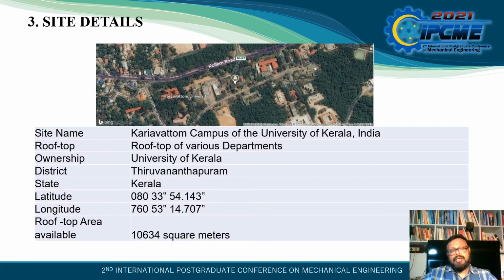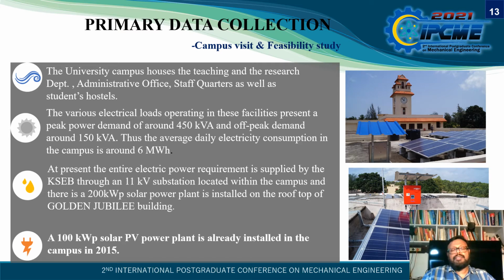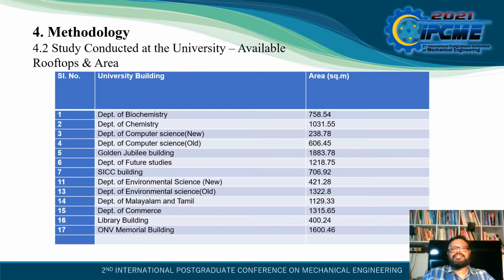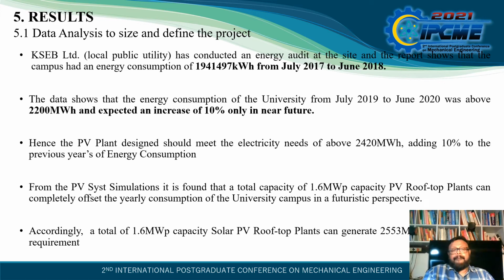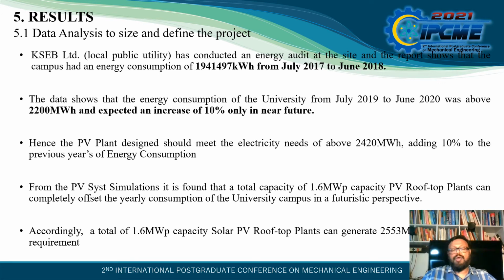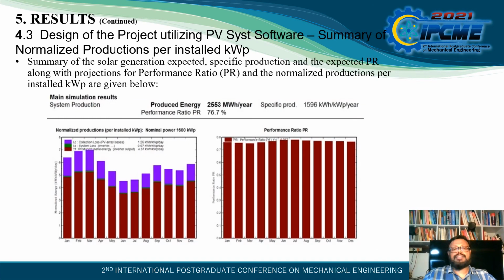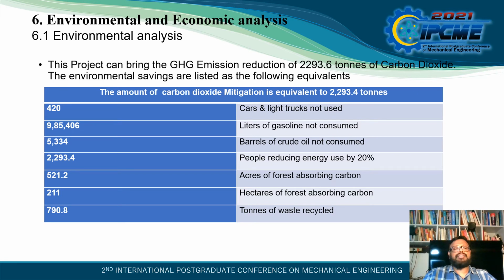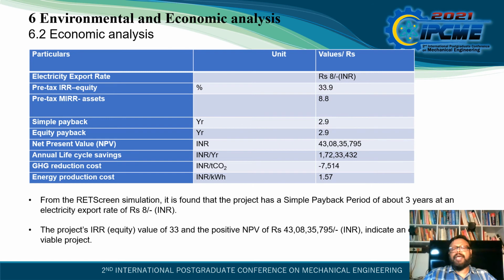IPCME2021 DESIGN &SIMULATION OF SOLAR ROOF-TOP PROJECTS FOR ENERGY SELF-RELIANT UNIVERSITY CAMPUS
IPC022: DESIGN AND SIMULATION OF SOLAR ROOF-TOP PROJECTS FOR AN ENERGY SELF-RELIANT UNIVERSITY CAMPUS

A University campus becoming self-reliant in terms of electricity generation is always important. The power requirement of a University campus is mainly for its academic blocks for different departments. The laboratories, libraries, and hostel facilities also require continuous power needs. Conventionally, the electricity needs are met utilizing the power received from the local utility and the University will be paying for it based on the tariff fixed by the local regulators and agreed by the utility. It is proposed to install Solar Roof-top PV power plants in shade-free rooftops of the buildings inside a University campus to offset the University’s electricity needs and to make the University self-reliant in terms of electricity generation and consumption. This integrated and comprehensive solar project is intended to reduce the carbon footprint of the University and aiming for a carbon-neutral campus. Detailed feasibility studies have been conducted for installing solar roof-top power plants in the selected building roof-tops of the University. Based on the feasibility study, design and simulation have been carried out for a total 1.6MWp capacity of solar roof-top projects to completely offset the total electricity needs of the University based on the current electricity consumption patterns. The design and simulation are accomplished utilizing PVsyst software and the economic and environmental analysis has been carried out utilizing RETscreen software for arriving at the results.

AUTHORS: Ajithgopi, K Sudhakar,  and Ngui Wai Keng